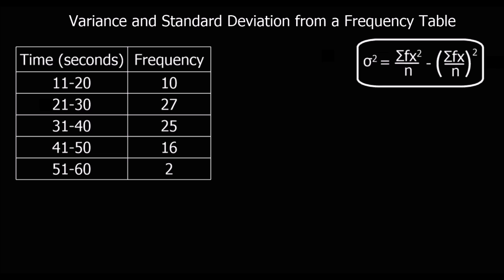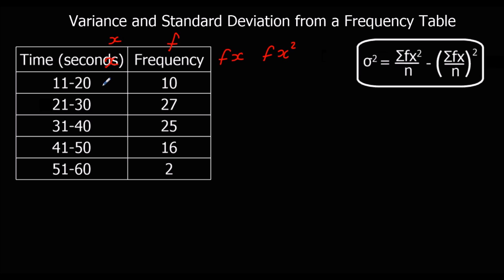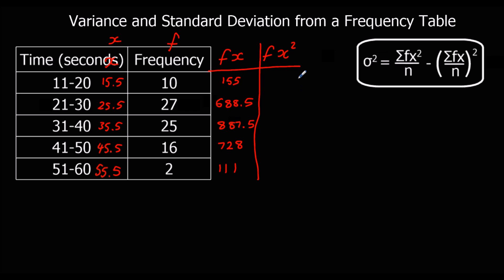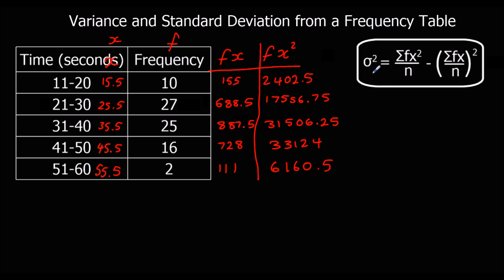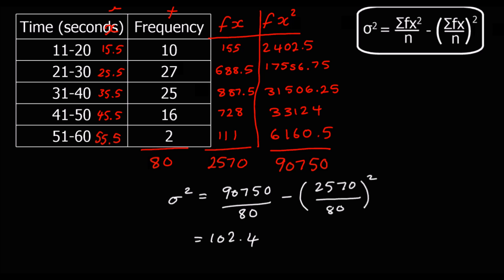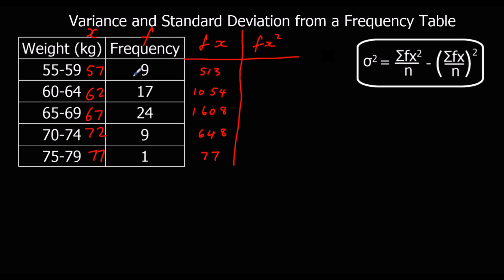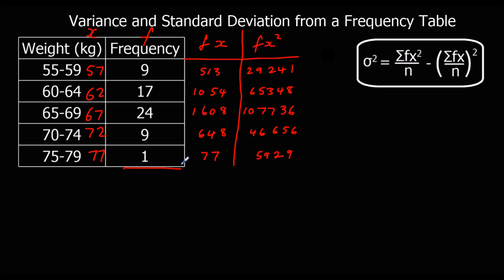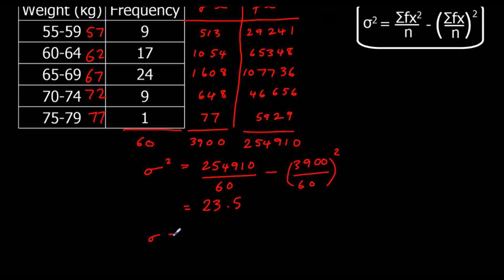Variance and Standard Deviation from a Table